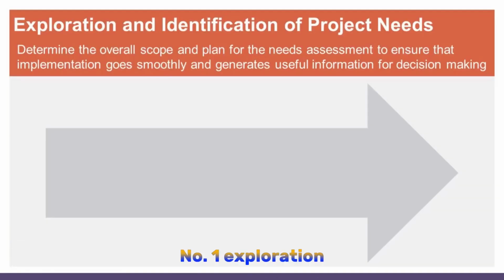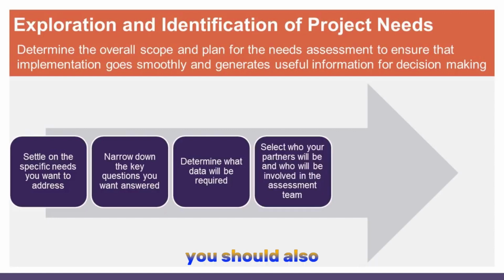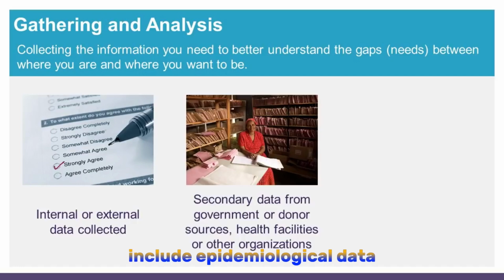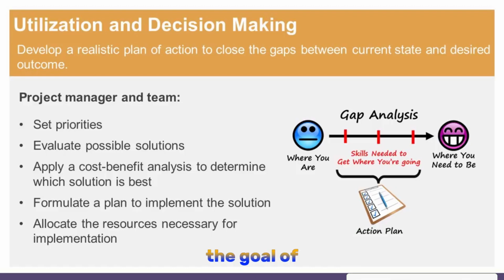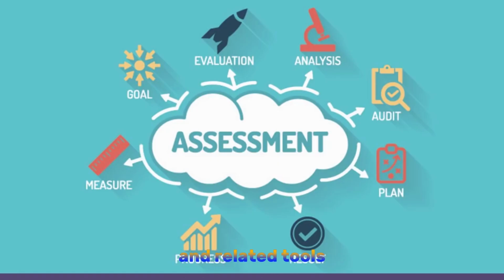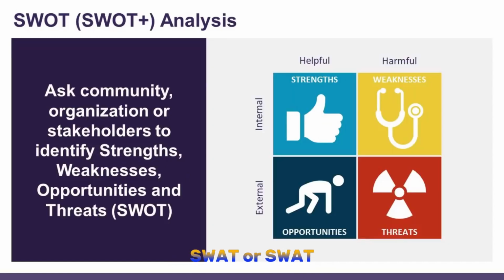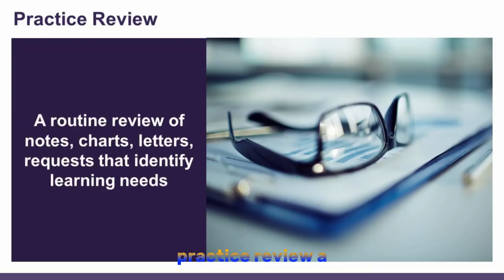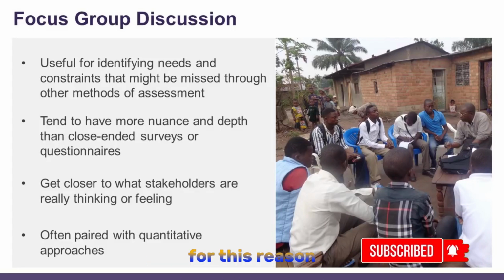Phases of Needs Assessment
In this lecture, I will give an overview of the phases involved in carrying out a needs assessment, then take a closer look at some specific methods for collecting data.
Over the past four decades, there has been a proliferation of needs assessment models and tools, offering users many approaches to choose from. Generally speaking, however, there are three phases to a needs assessment:
1. Exploration and identification of project needs: The purpose of this initial phase is to determine the overall scope and plan for the needs assessment to ensure that implementation goes smoothly and generates useful information for decision-making. To do so, first you must settle on the specific needs you want to address. Development issues are complex and interrelated, so you should decide if you want to address multiple related issues or just one.
Next, you must narrow down the key questions you want answered. In other words, what do you want to know by the end of the assessment in order to inform decisions on next steps? Your assessment objectives will flow directly from these questions. In this phase, you’ll also need to determine what data will be required to adequately address your objectives and what the potential data sources will be. This is an opportunity to
take stock of what information already exists, so you don’t duplicate data collection efforts. You should also select who your partners will be (both internal and external), as well as who will be involved in the assessment team. The scope of your assessment may be shaped by various factors, including institutional capacity and resource availability- people, funds, time. This is a good time to ensure there is organizational and project commitment and funding to proceed.
Toward the end of this phase, you should have all of your data collection tools and protocols developed. Ideally, prior to beginning actual data collection, you should pilot test your tools with people from the target population and refine the tools accordingly. This will also be the time to train your data collectors and make all the arrangements (e.g., schedule interviews, focus groups, surveys) for your upcoming data gathering process.
2. Data gathering and analysis: At this stage, you are collecting the information you need to better understand the gaps (needs) between where you are and where you want to be. Data may be collected from internal data you may have already about the target group(s) or collected externally, including surveys or interviews and analyses of secondary data. Secondary data might include epidemiological data from government or donor sources, health facility data, and/or data from other organizations implementing similar projects, or a public policy review). I will talk more about data sources in a moment. After the data are collected, they are organized and analyzed. The module on gathering and using data covers this data cycle.
3. Utilization and making decisions: The third phase is where the data you analyzed are used to create a plan of action and implement it. In this phase, project manager and team set priorities, evaluate possible solutions, apply a cost-benefit analysis (if needed) to determine which solution is best in light of the relative costs and benefits of each, formulate a plan to implement the solution, and then allocate the resources necessary for implementation. The goal of this phase is to develop a realistic plan of action to close the gaps between current state and desired outcome. I will discuss this phase more in a future lecture this week. Using data to make decisions in projects is covered more in the module on gathering and using data.